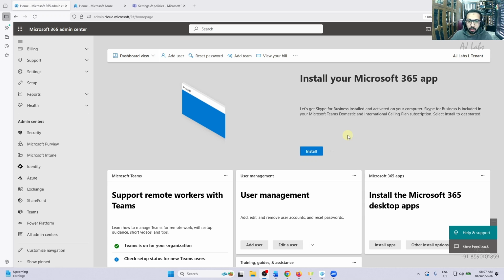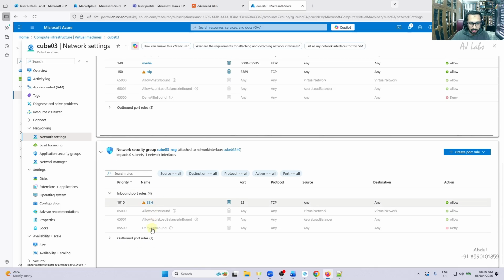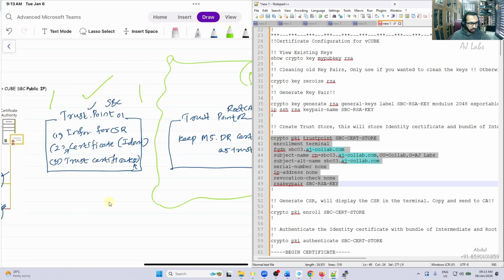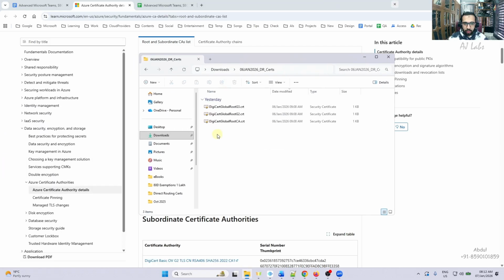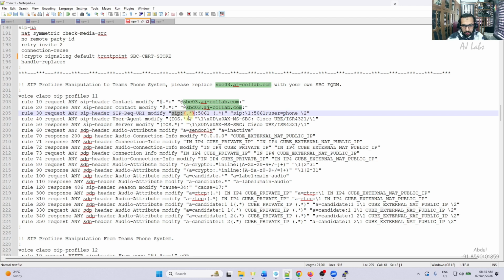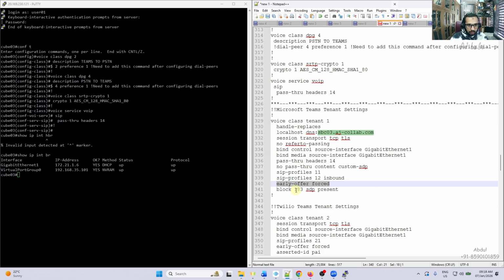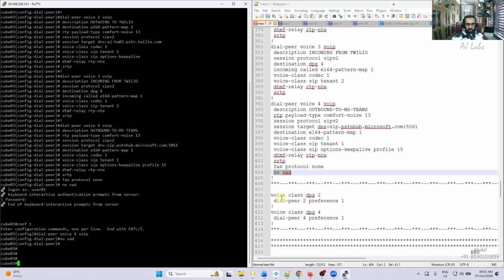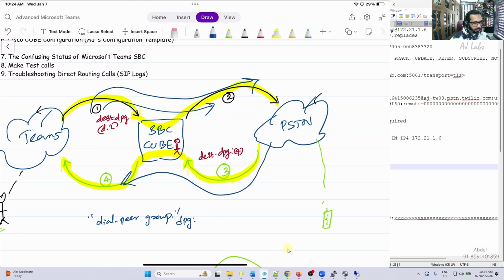Microsoft Teams Direct Routing with Cisco CUBE Complete Hands-on Lab Including SSL Certificates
Step-by-step procedure to implement Microsoft Teams Enterprise Voice Direct Routing with Cisco CUBE SBC.

Check out my Advanced Microsoft Teams, SBCs, Copilot, Teams Programmability and Graph API course